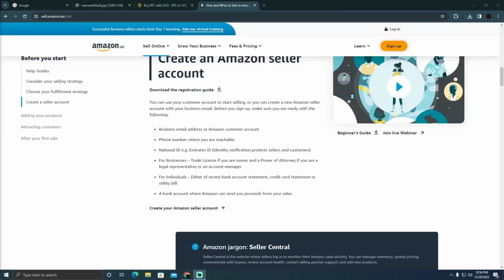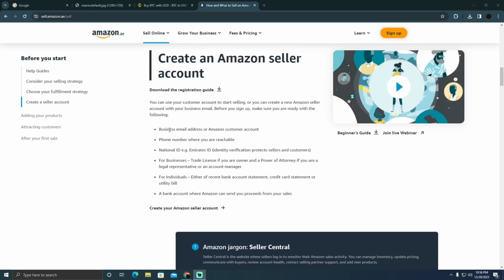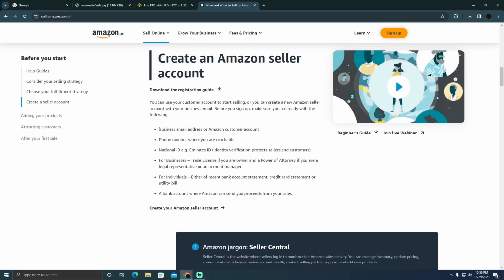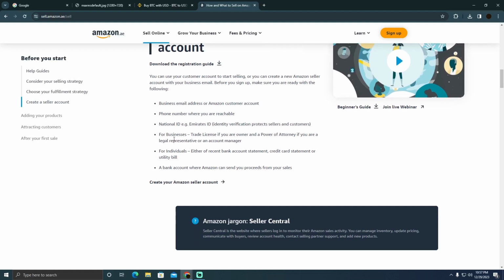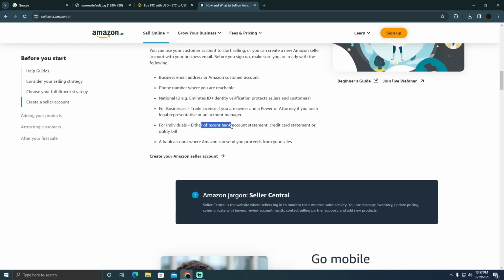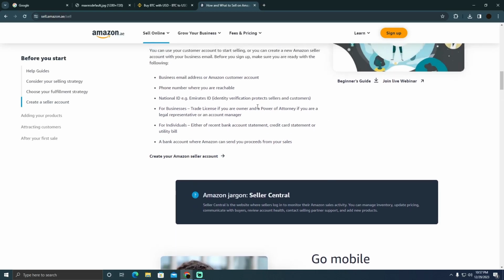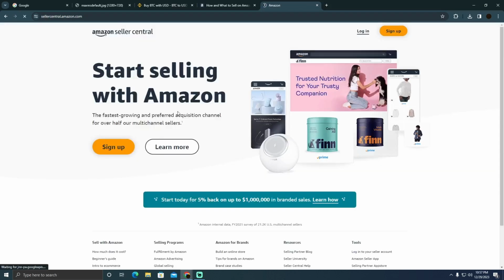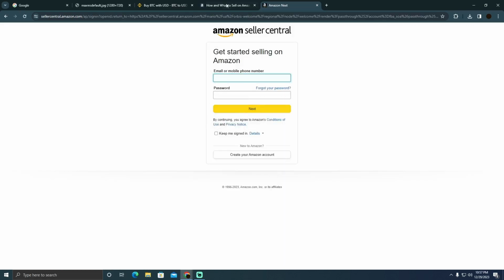HOW TO CREATE AMAZON INDIVIDUAL SELLER ACCOUNT IN UAE 2025! (FULL GUIDE)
Welcome to the ultimate guide on creating your Amazon Individual Seller Account in the UAE in 2025! In this comprehensive tutorial, we'll walk you through every step, ensuring you embark on a successful e-commerce journey in the dynamic marketplace of the United Arab Emirates.